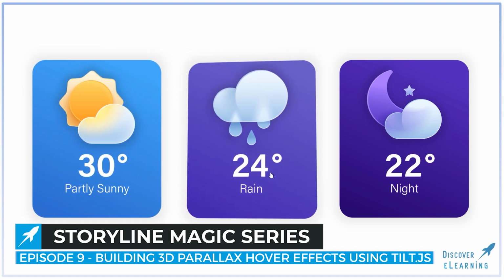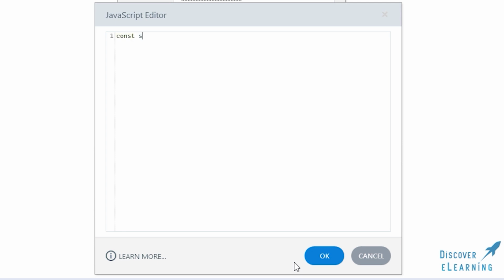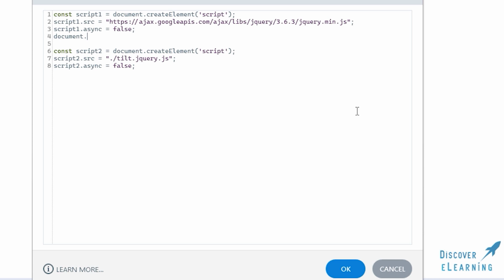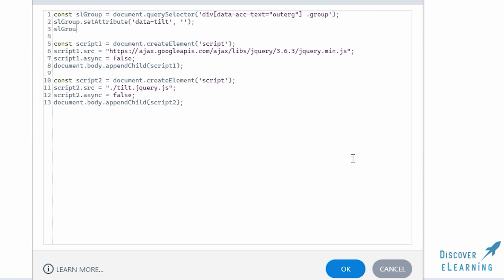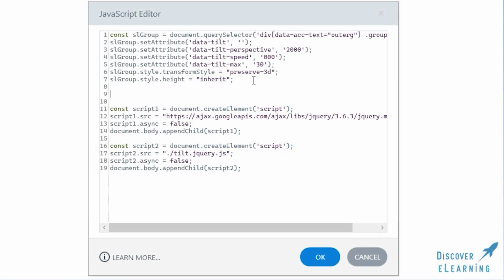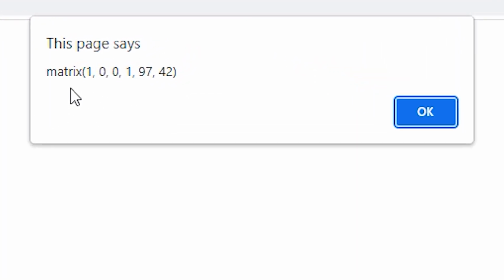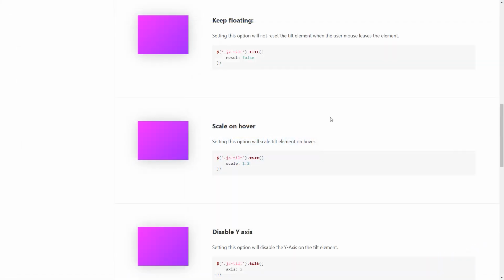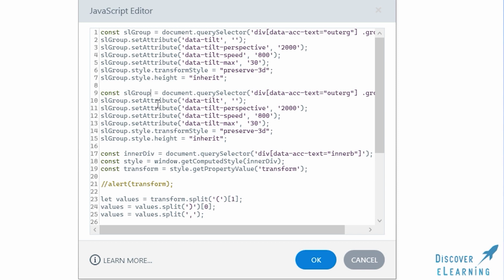Storyline Magic Series - Episode 09 Building 3D Parallax Hover Effects Using Tilt.JS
Discover our Advanced eLearning Developer Series courses over on the Discover eLearning website for more great learning opportunities for Articulate Storyline developers

Welcome to a brand new tutorial for Articulate Storyline 360 developers here on the Discover eLearning YouTube Channel!

In this video, Chris Hodgson will provide a comprehensive walkthrough for how to get the Tilt.JS library working in your Articulate Storyline projects.

Doing so will give you the ability to create impressive looking 3D parallax hover effects for your grouped images, as well as many other styles of rollover effect that are possible with Tilt.JS

Using 3rd party JavaScript libraries is a great way of expanding the capabilities of Articulate Storyline, so keep experimenting and have fun!